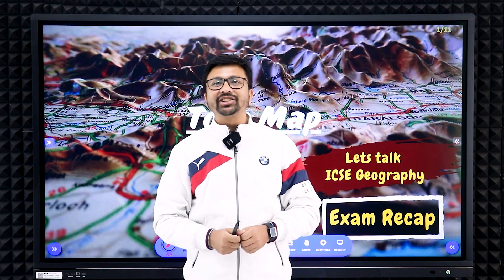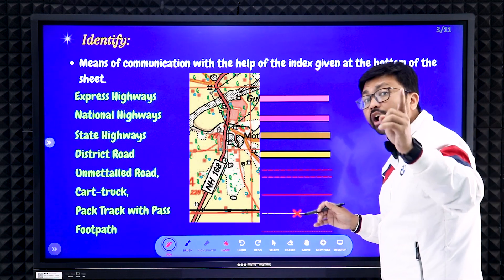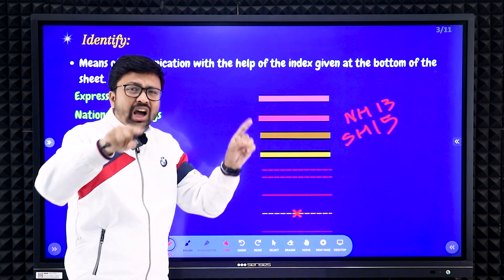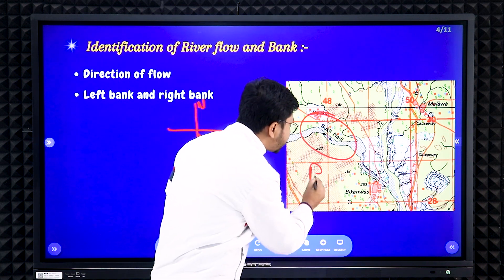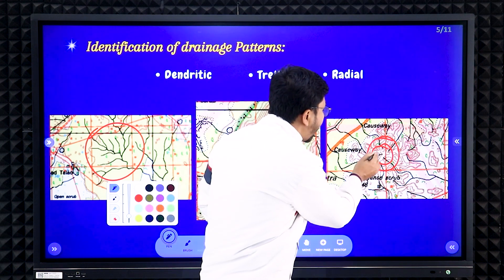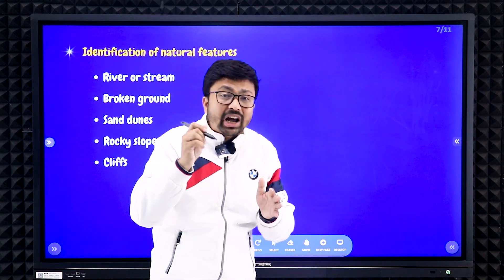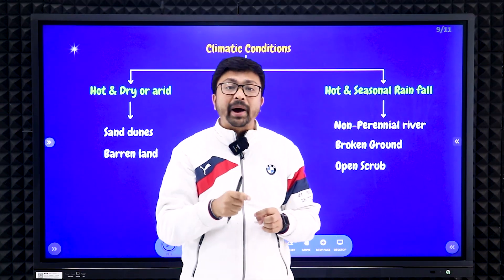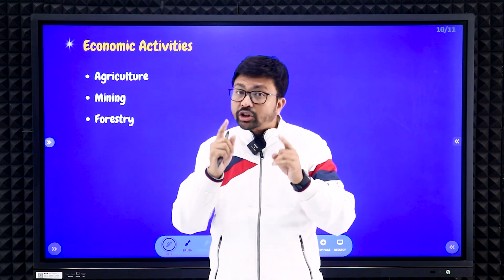Topographical Map | Part -2 | Class 10 | ICSE Geography | Tips and Tricks | KSK Geography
Welcome to the KSK Geography official YouTube Channel !

Geography is a living, breathing subject, constantly adapting itself to change. It is dynamic and relevant. For me geography is a great adventure with a purpose.
My goal is to teach Geography in a way that everyone feels that it is very easy and interesting after all it's a study of nature. This is our way of spreading knowledge."

BENEFITS

We upload daily videos for Class 10th ICSE Geography as well as Informative videos and Interesting facts about Geography which makes you curious to know more about Geography.